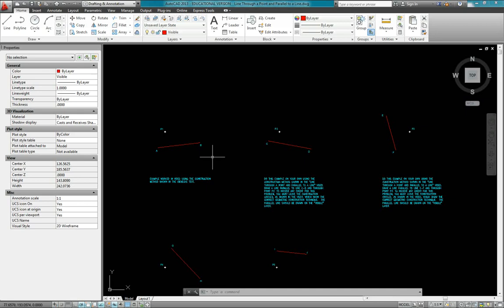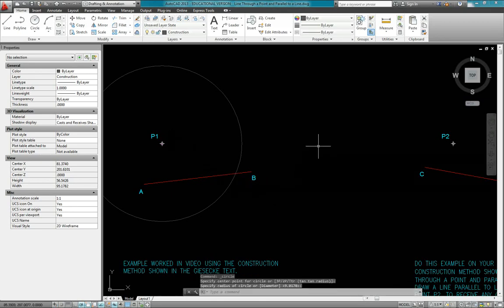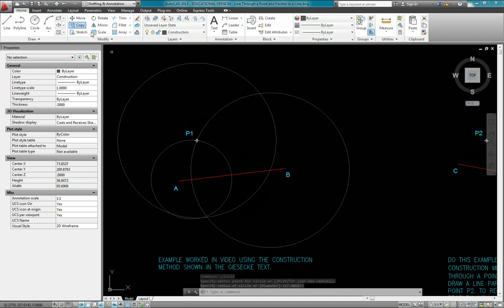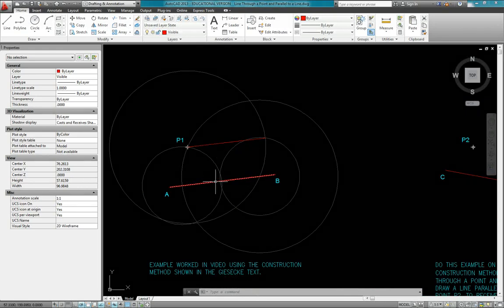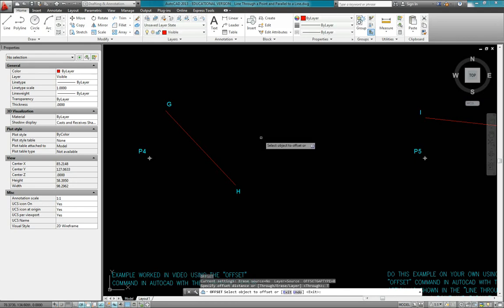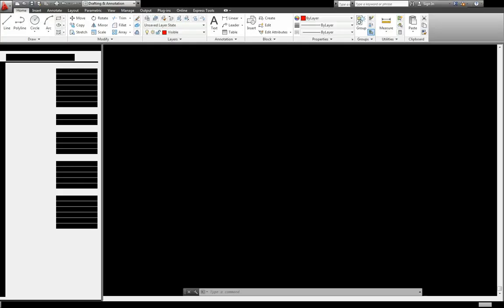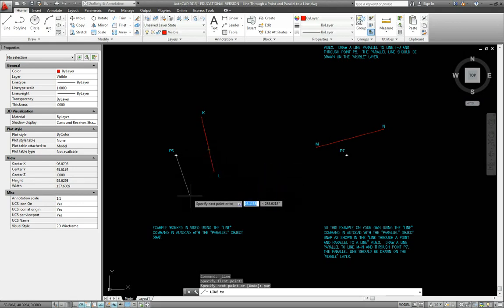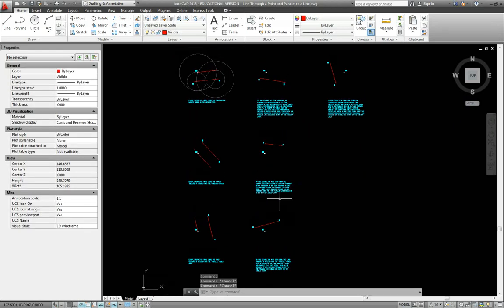1101 Week 5 Line Thru Point Parallel to Line